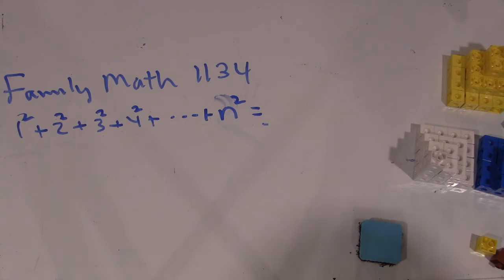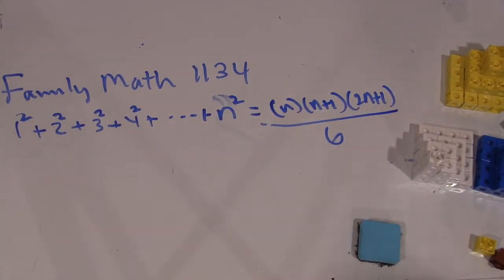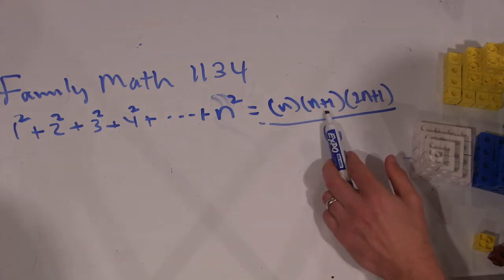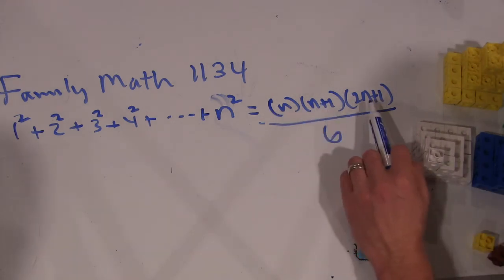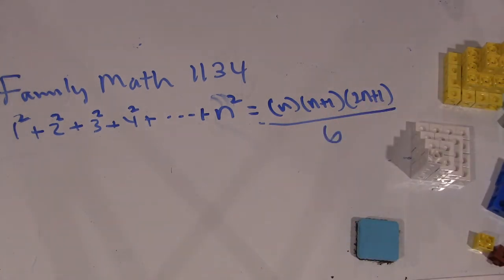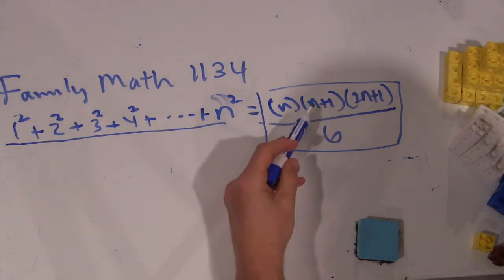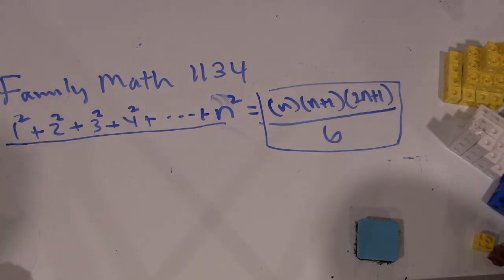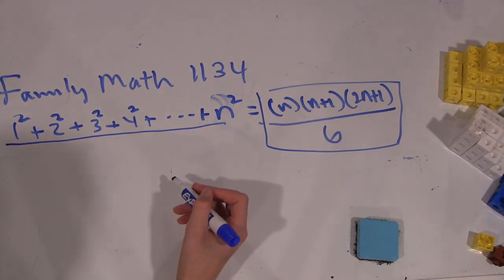FamilyMath1134b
2/4 of looking at sums of integers and squares of integers with my younger son